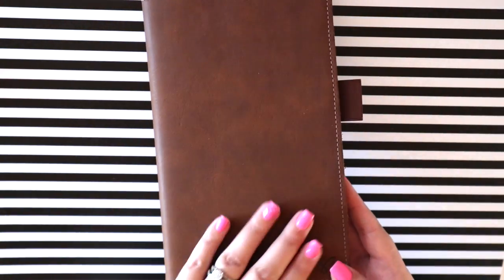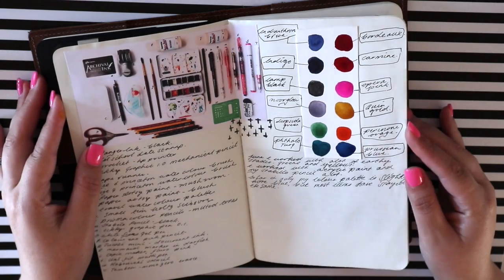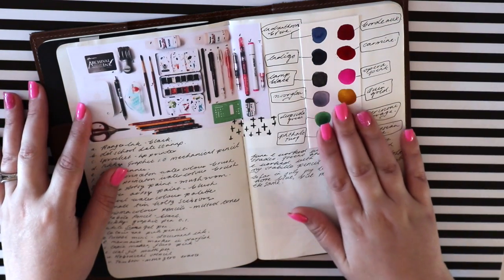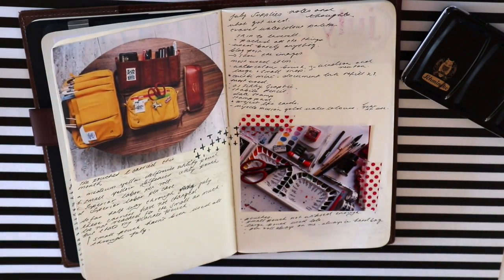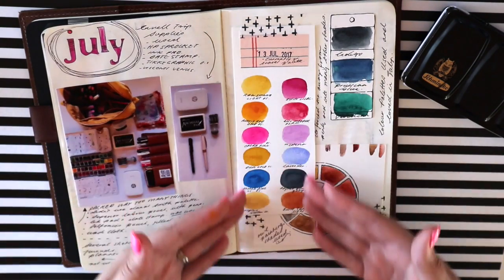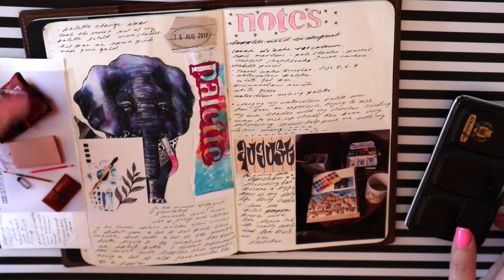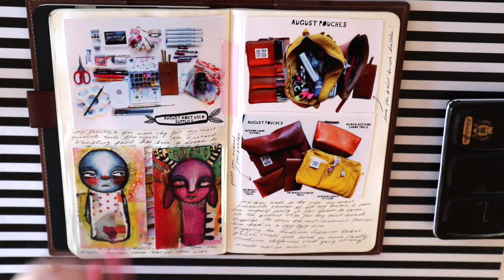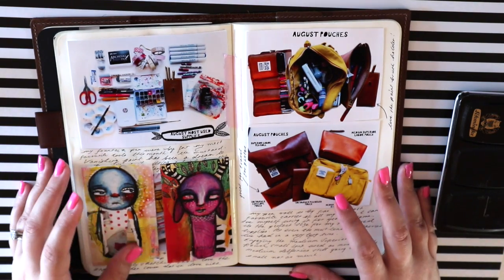Art Supply Documentation Series Introduction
Do you document your supplies?
Let me know down in the comments.
Want to see EXTRA videos and creative content

For Daniel Smith Half pans (treat yourself)